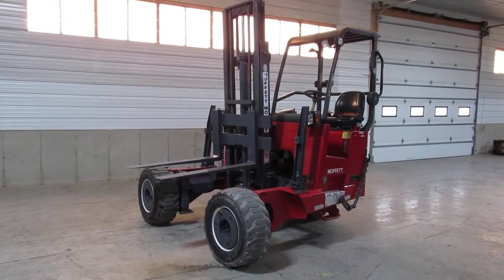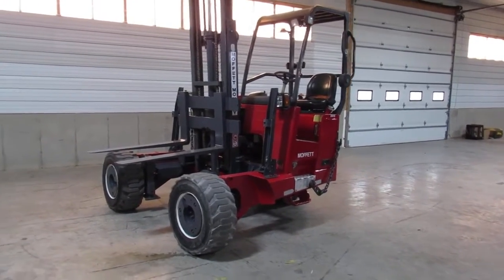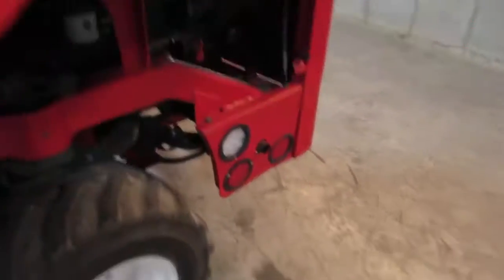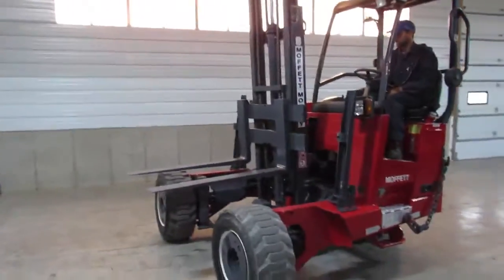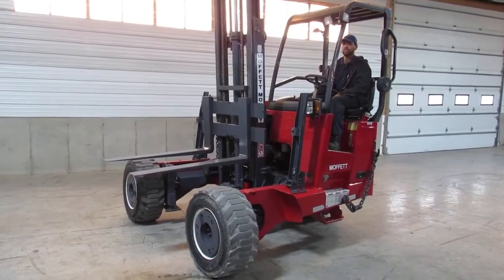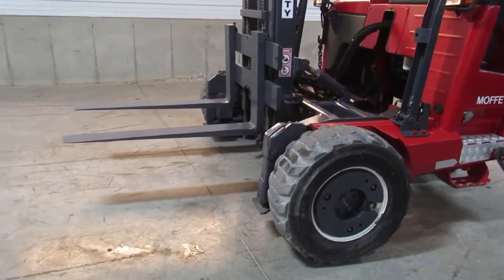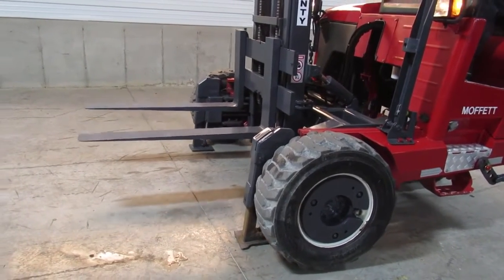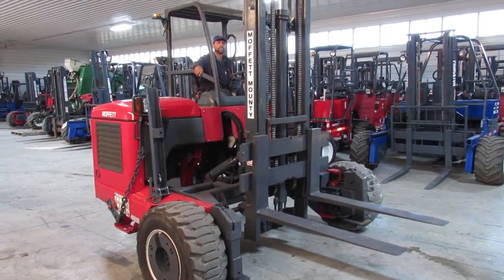2012 MOFFETT M55.4 For Sale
Title: 2012 MOFFETT M55.4 For Sale

Category: Truck Mounted